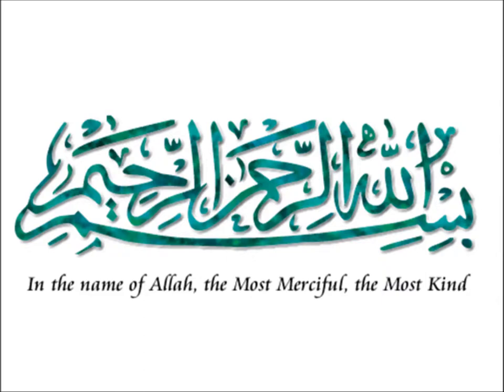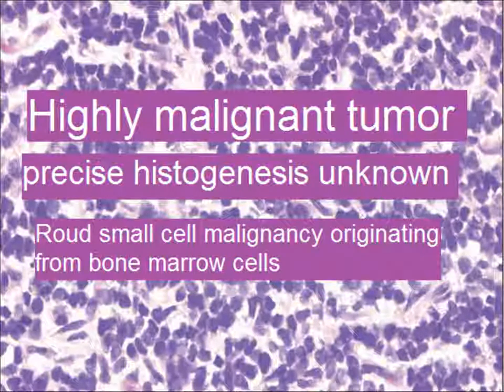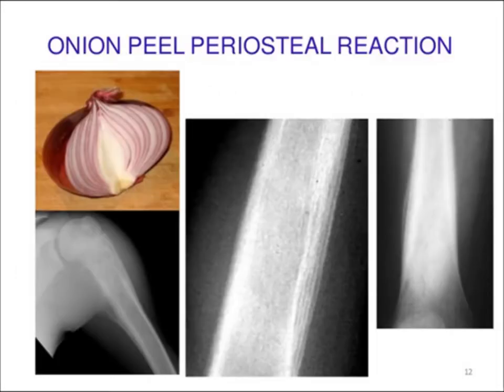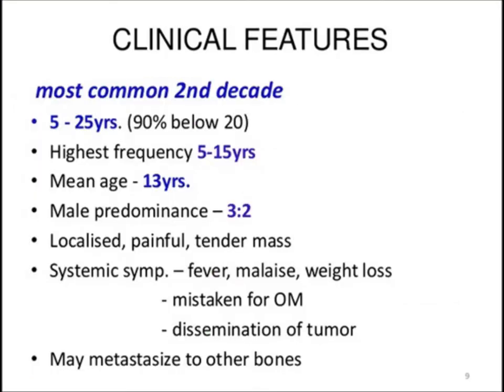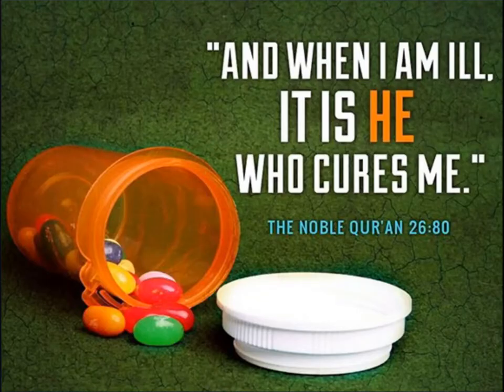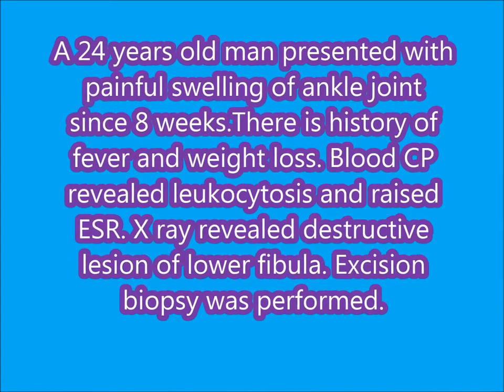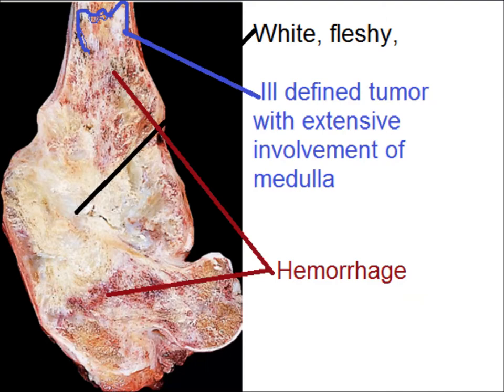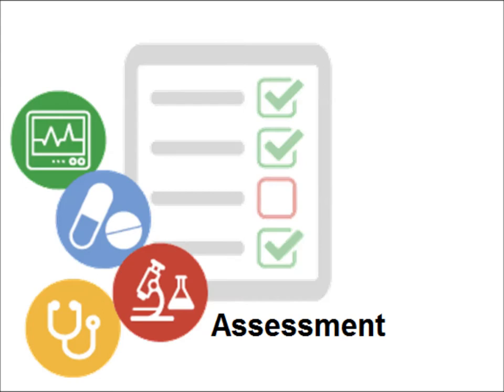Ewing sarcoma skill lab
Ewing sarcoma, clinical presentation and morphology for medical students